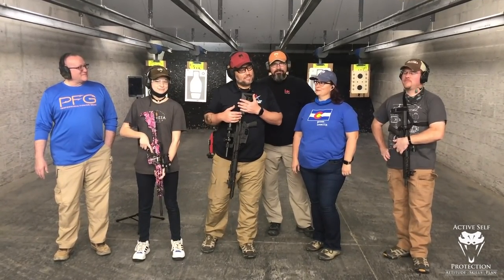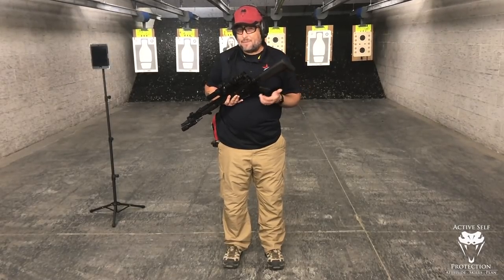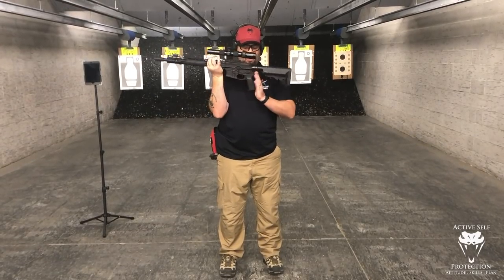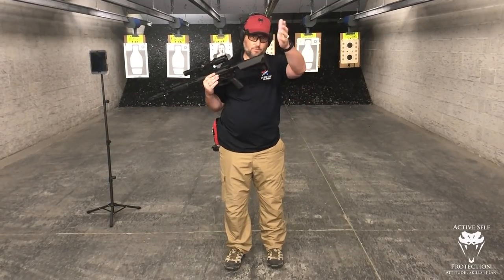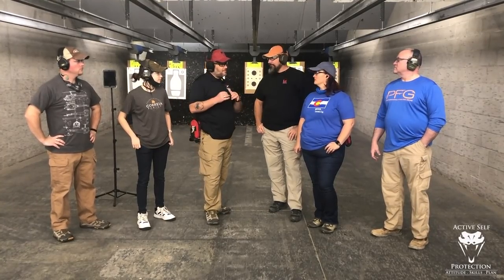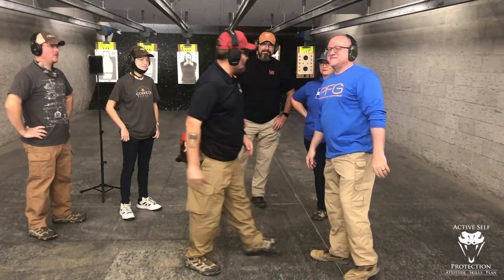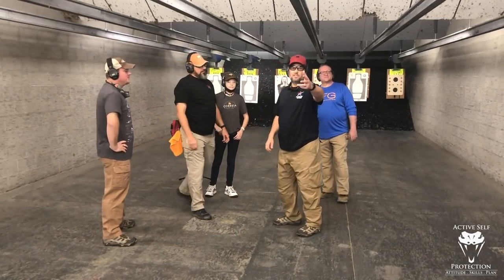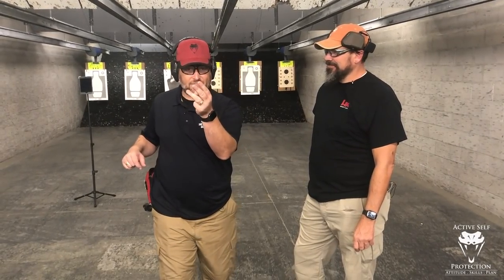The Science Of Recoil Control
Please thank Newbold Targets for bringing us today’s video on The Science Of Recoil Control! has good information too. I use their targets in my classes and training and they’re a great alternative to steel!

If you value what we do at ASP, would you consider becoming an ASP Patron Member to support the work it takes to make the ASP Extra videos like The Science Of Recoil Control? gives the details and benefits.